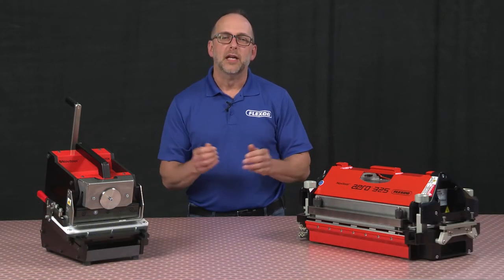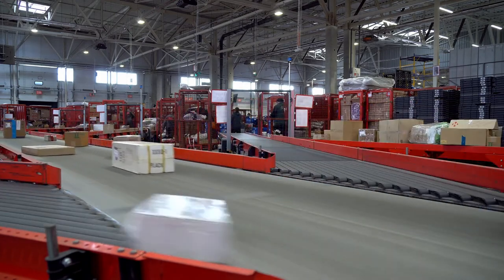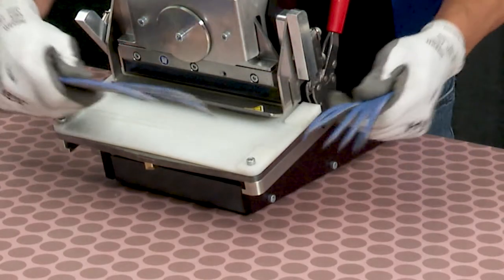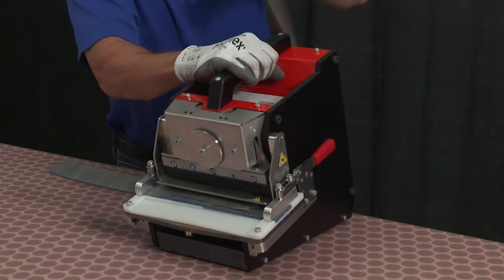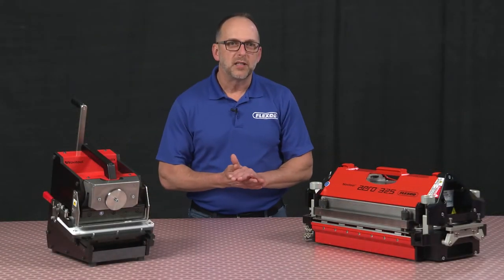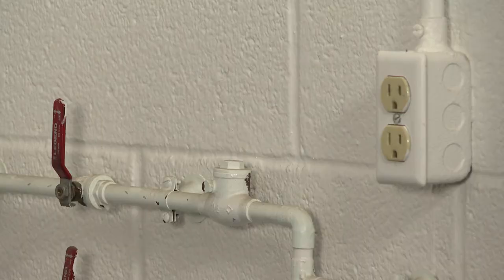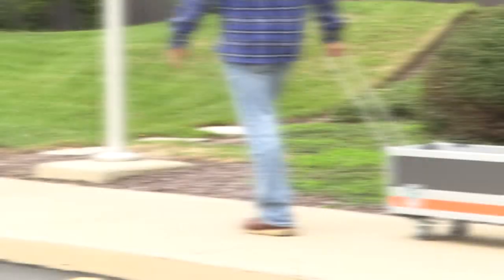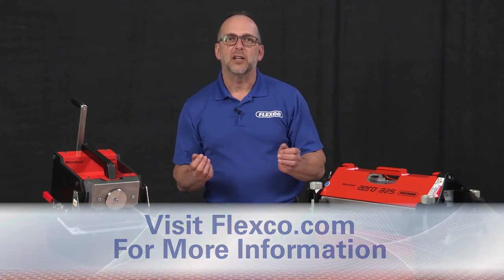Tools For Live Roller Conveyor Applications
Learn how The Novitool® Pun M™ NDX Mobile Finger Punch & the Novitool® Aero® 325 Splice Press work together to give you a quality splice for belts that drive live roller conveyors.

V0260_enUS_0260_@FLEXCOBetterTogether_0621